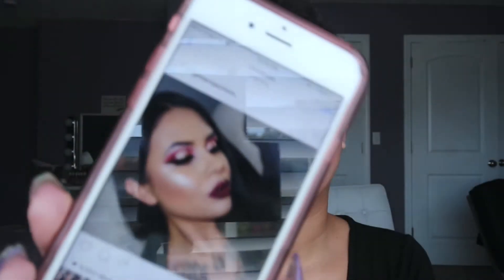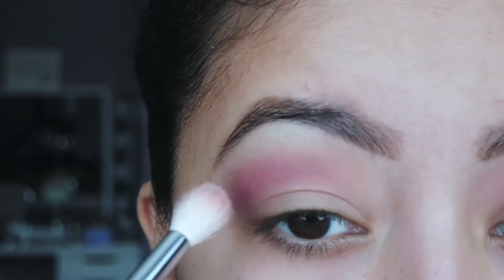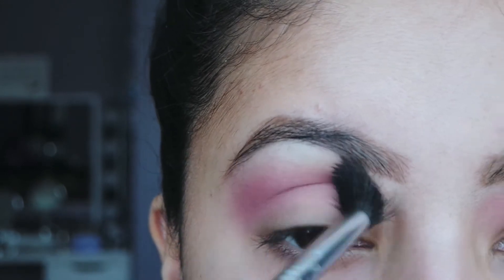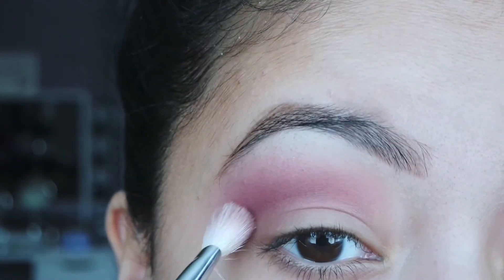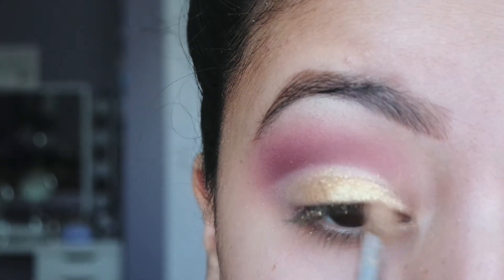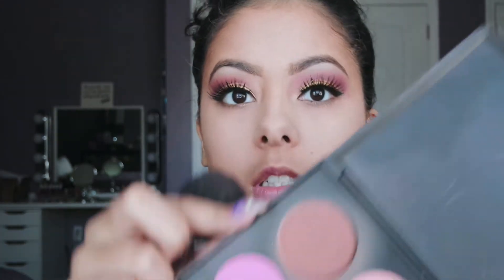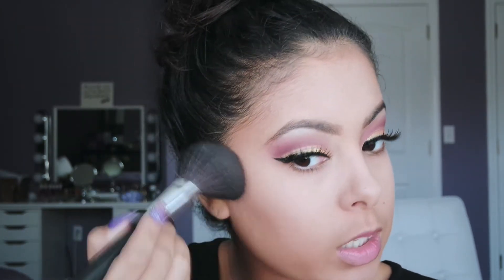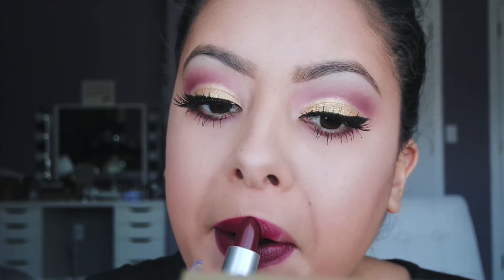Fall Makeup Tutorial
Products Used:
-Morphe Jaclyn Favorites Palette
-Loreal creme shadow in Eternal sunshine
-Inglot pigment in #62
-Kat Von D liquid line in trooper
-Ardell Lashes #207
-Makeup forever primer #2
-Sephora airbrush foundation
-Urban Decay Naked concealer
-Laura Mecier powder
-Bh cosmetics blush palette
-Jaclyn highlighting palette
-Mac lipstick in sin